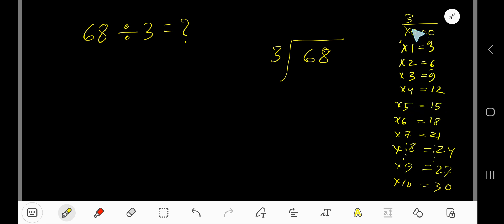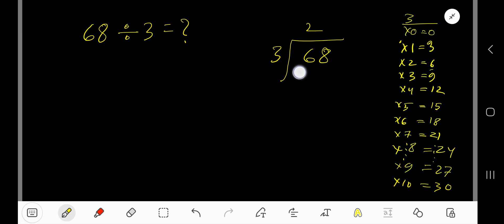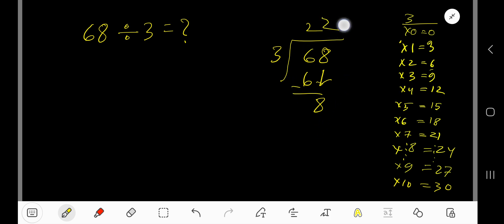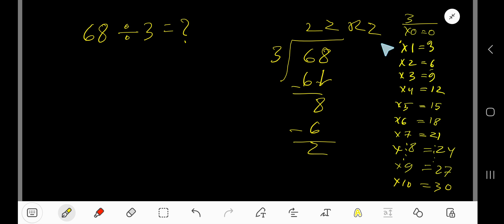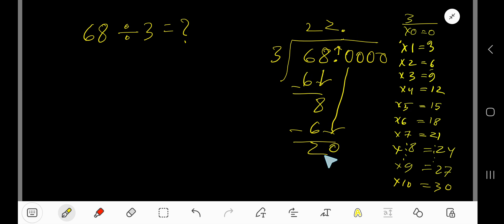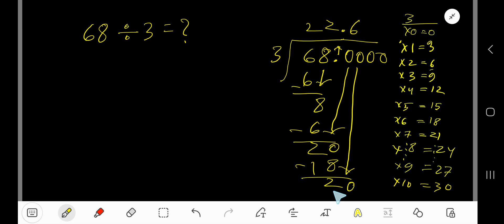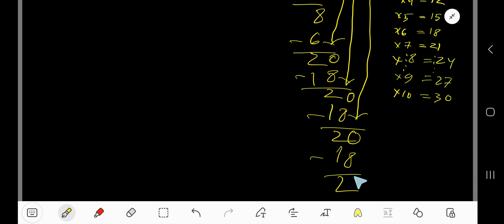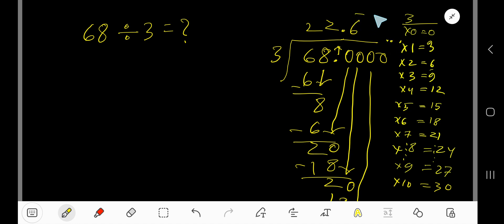68 Divided by 3 ||How do you divide 68 by 3 step by step?||Long Division